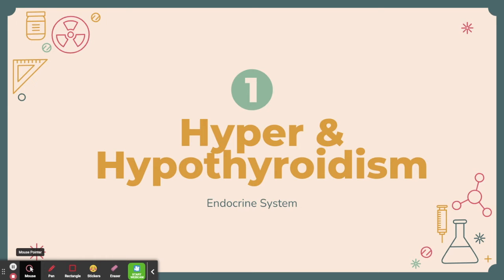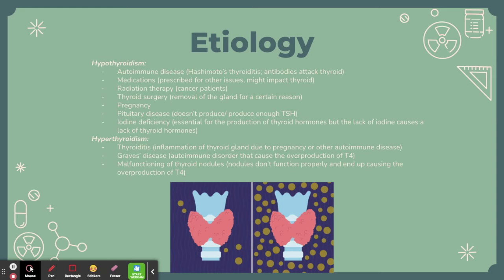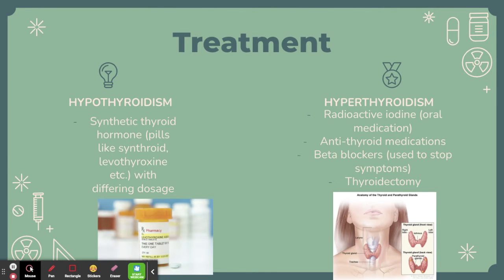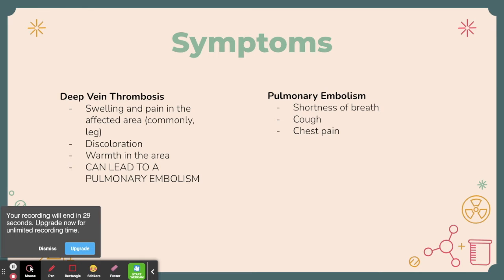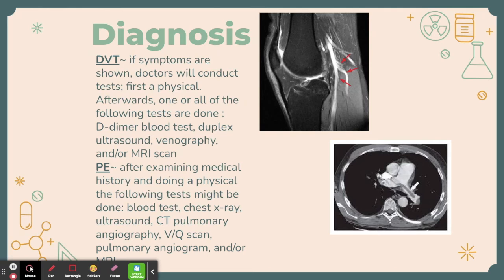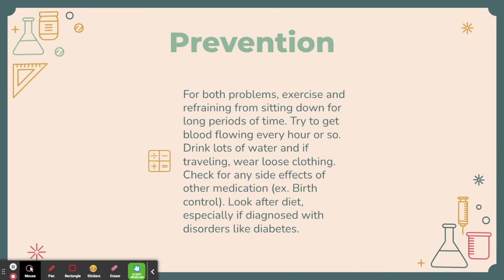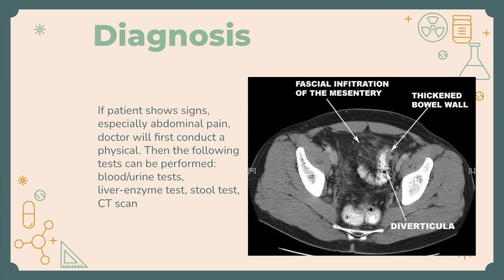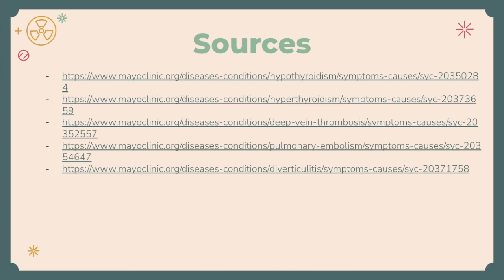Anatomy Final Project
Hita Devulapalli, p.3A